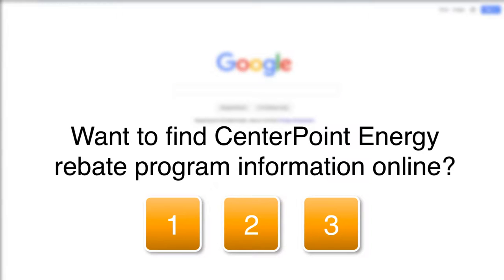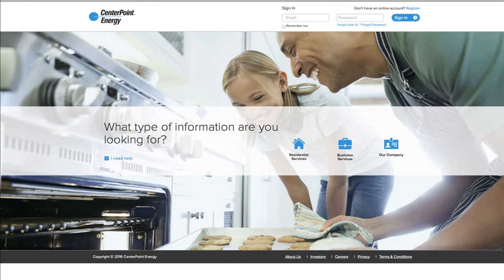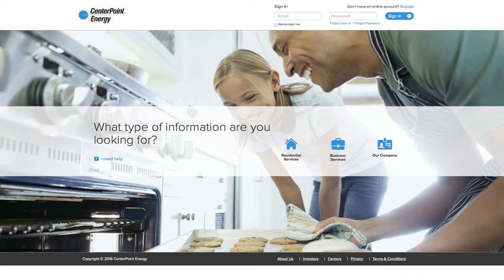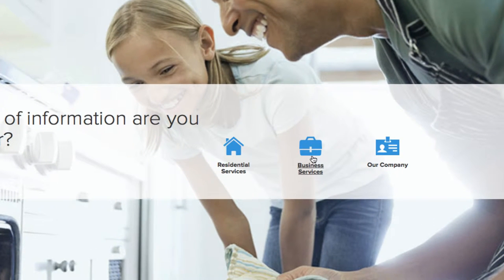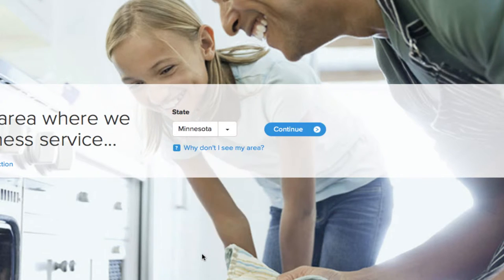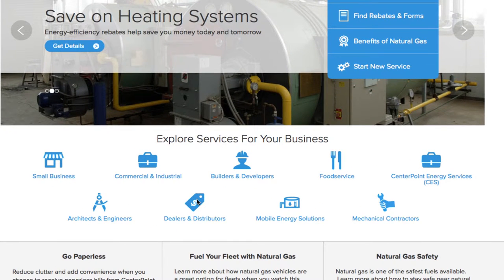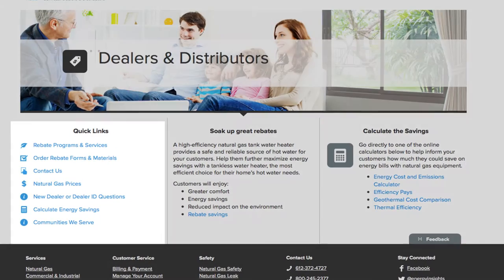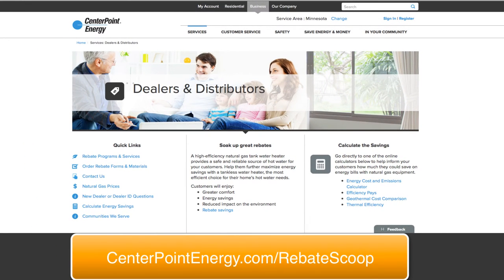CenterPoint Energy Residential CIP Tutorial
This tutorial shows how to navigate to where you can find rebate information on CenterPoint Energy's website.